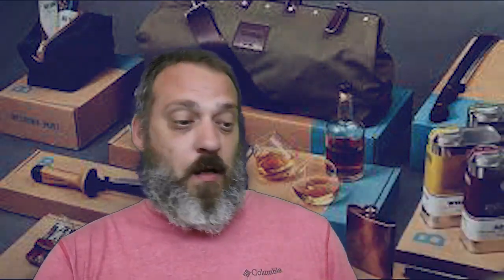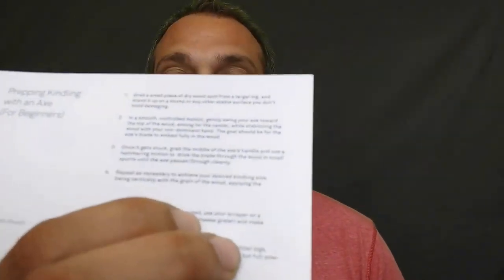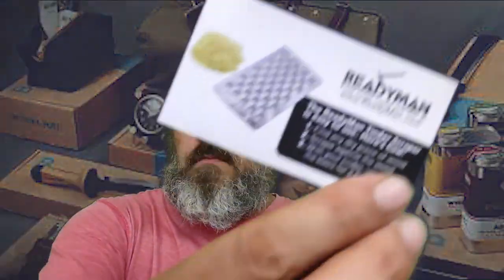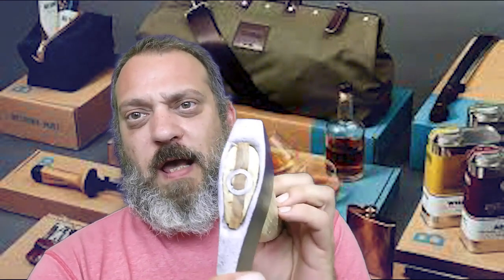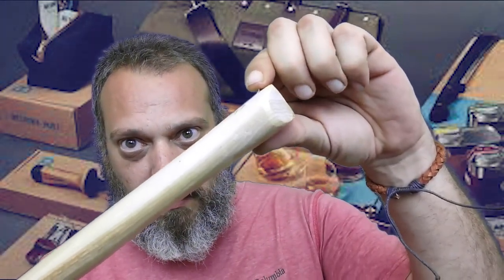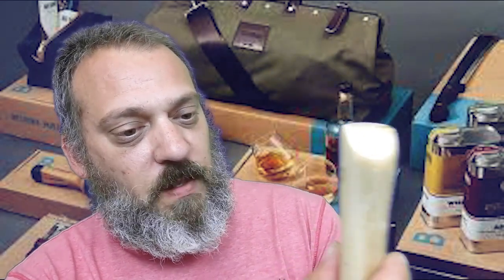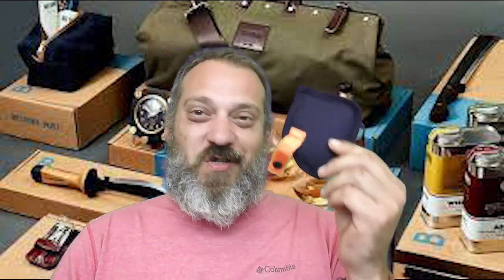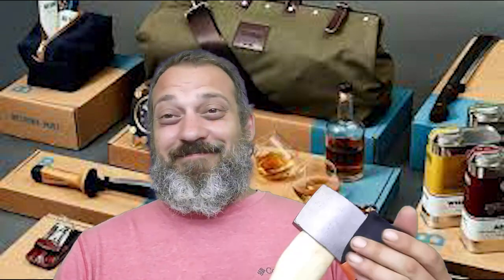Unboxing Bespoke Post Swing Box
Watch as we unbox the Bespoke Post Swing Box and discover the unique items inside! If you're a fan of subscription boxes, this one is a must-see.